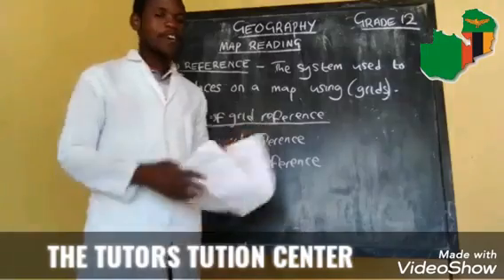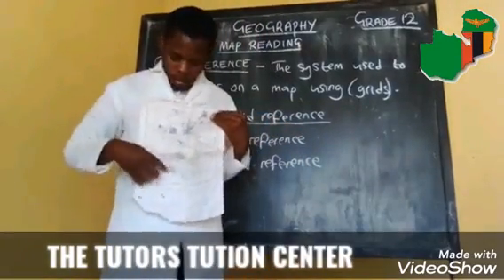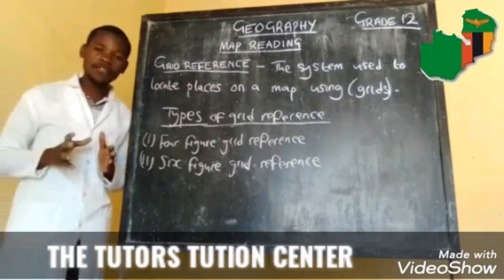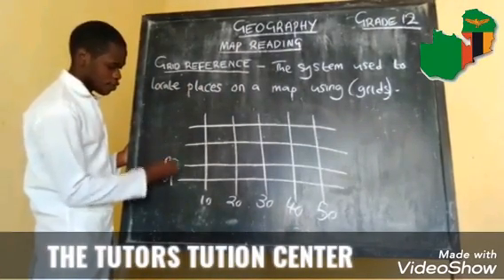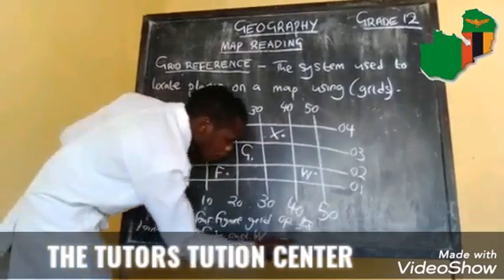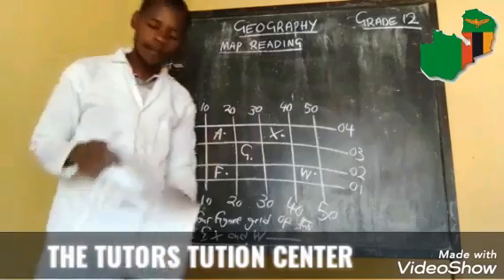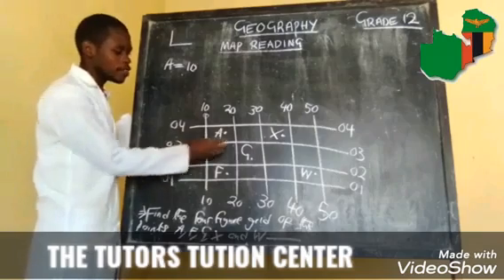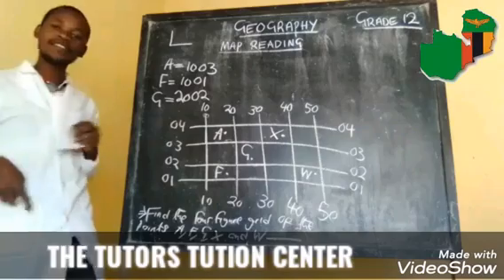MAP READING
GRID REFERENCE G12